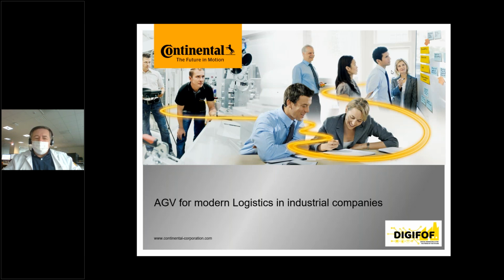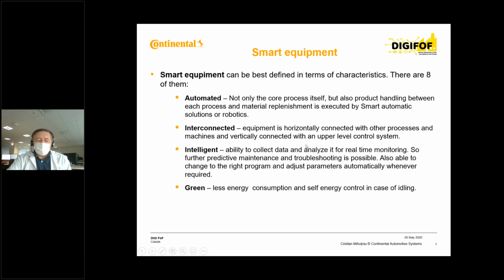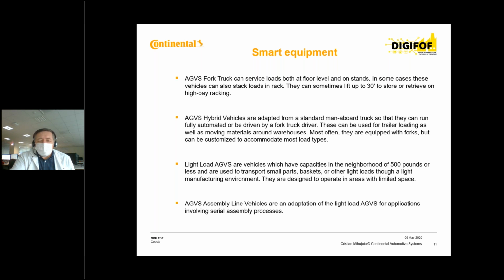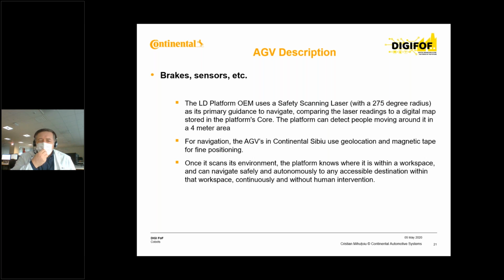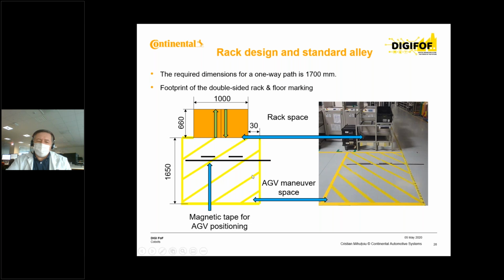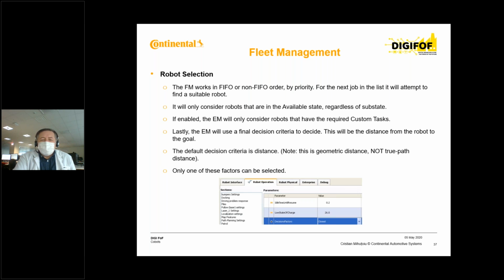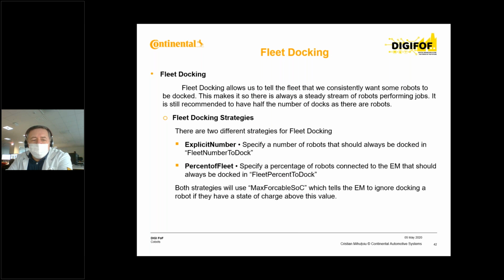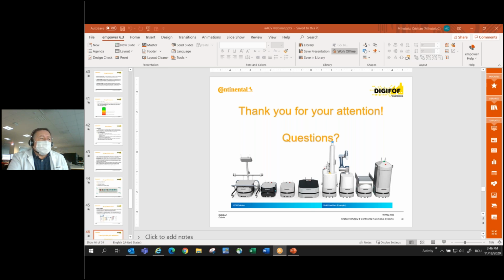DigiFoF webinar 17 AGV for modern Logistics in industrial companies